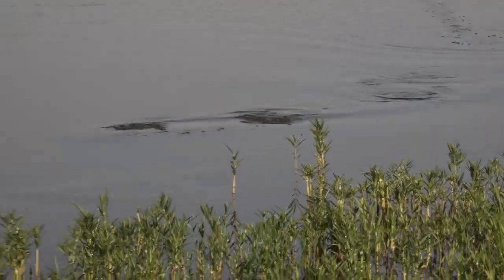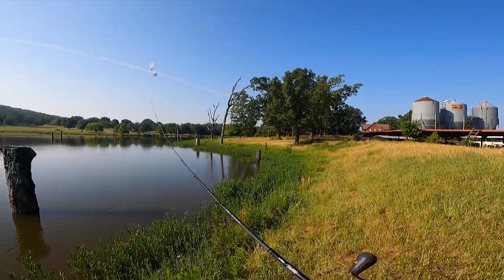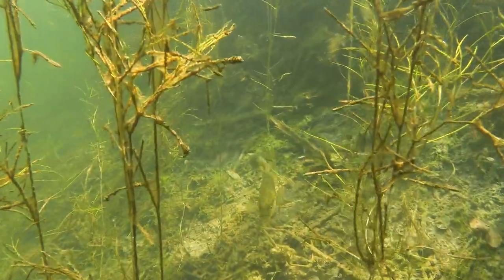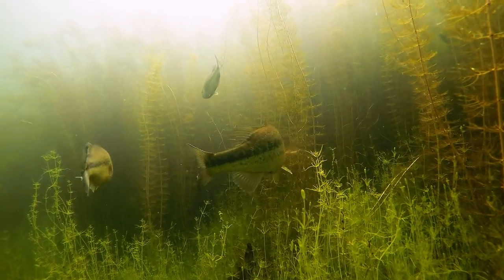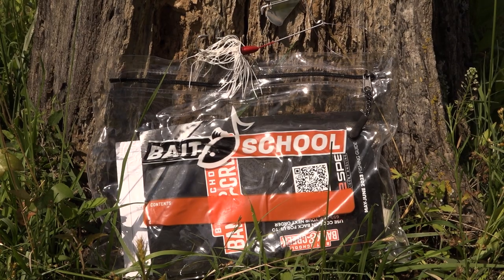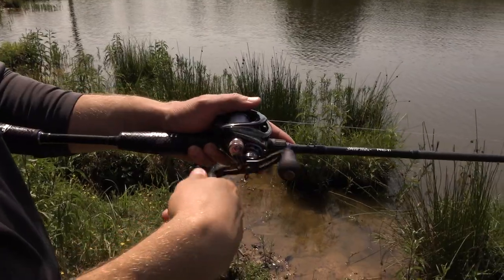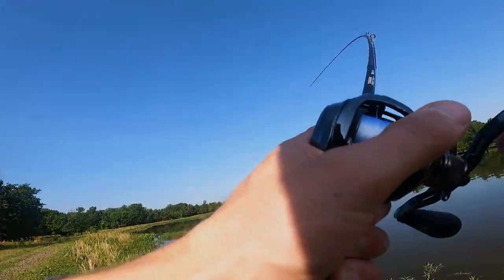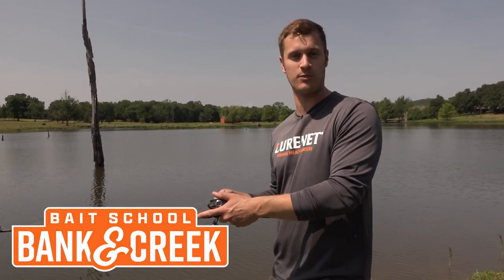Why Shallow Grass is The Hottest Summer Bass Fishing Spot - Bank & Creek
Shallow grass is the hottest summer bass bite because it provides bass with everything they need to survive and thrive. Dustin & Davey as they breakdown why and how you need to fish shallow grass and one of the most popular lures to effectively target shallow grass bass!